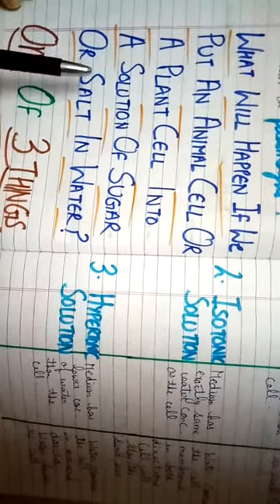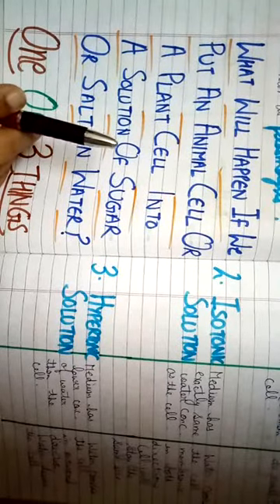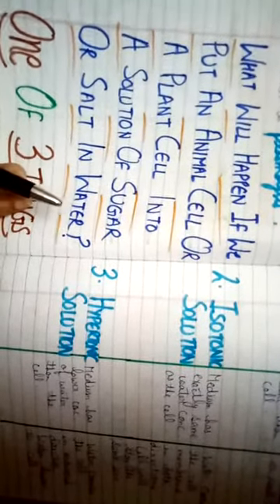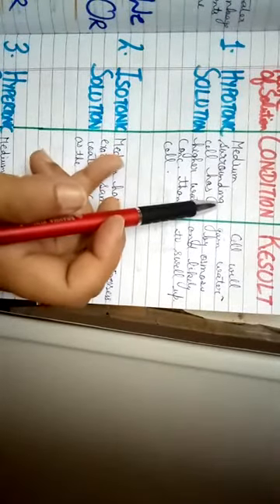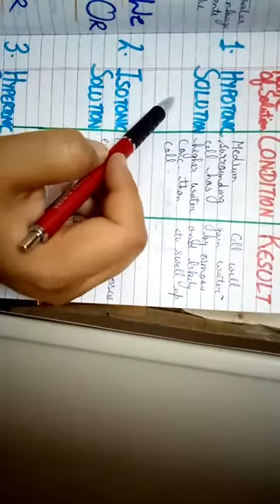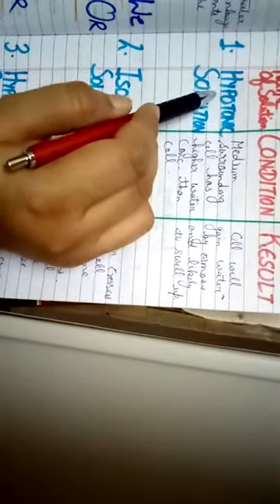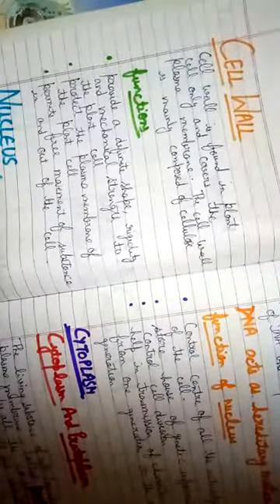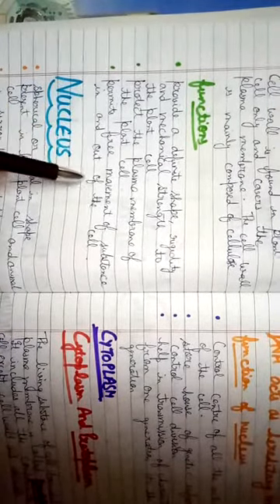Class 9 Fundamental Unit Of Life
Structure Of Cell. Part--2